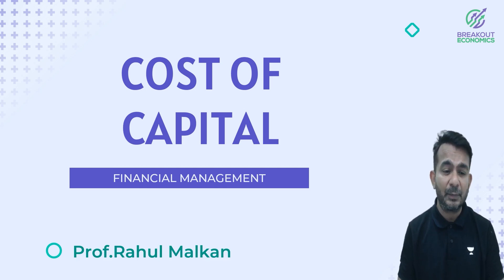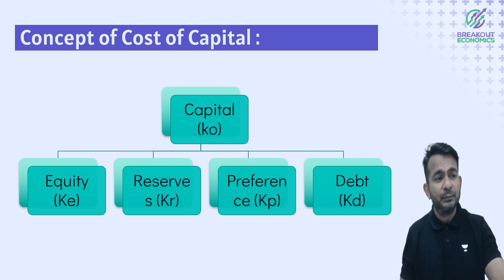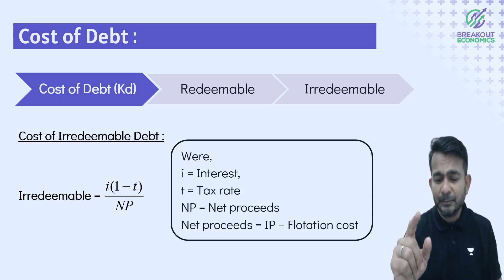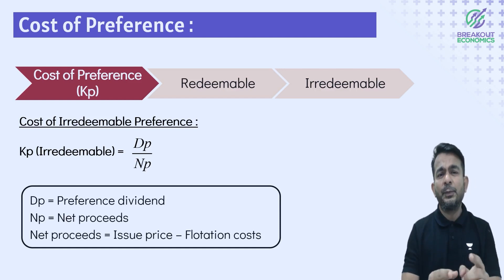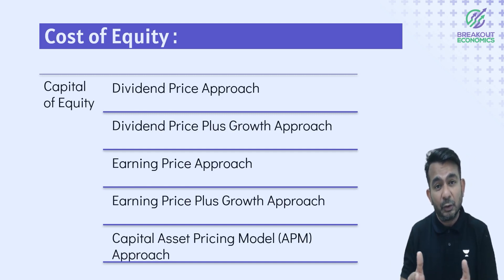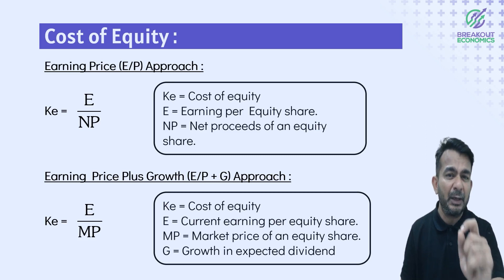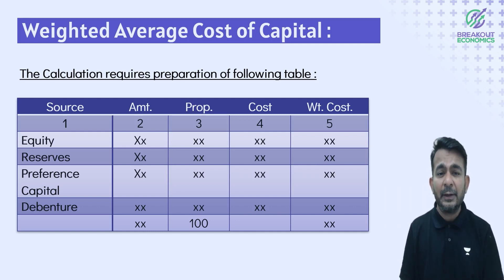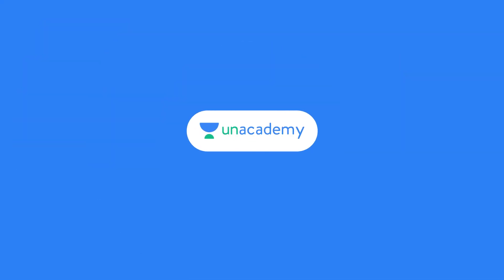Bullet Revision: What Is Cost of Capital? | Prof. Rahul Malkan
In this video Prof. Rahul Malkan, explains the concept of Cost of Capital for CA Inter Students. A must-watch video before exams.
You can enroll in Unacademy Subscription and get the following benefits:
1. Learn from your favorite teacher
2. Dedicated DOUBT sessions
3. One Subscription, Unlimited Access to Live Online Classes and Videos
4. Real-time interaction with best-in-class teachers
5. You can ask doubts in live online classes
6. Limited students in each Class
7. Download the videos & watch them offline

Feel free to spread the word – share the videos with your friends and classmates.